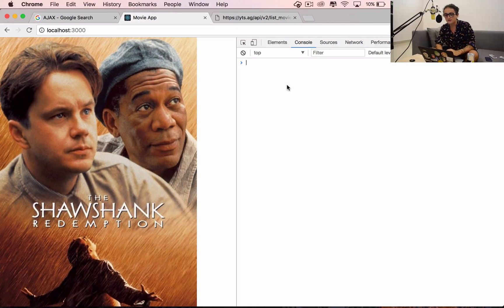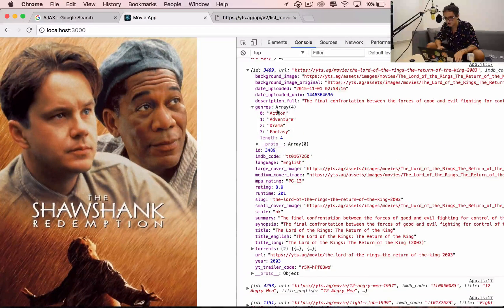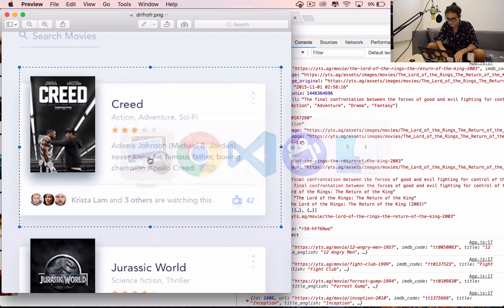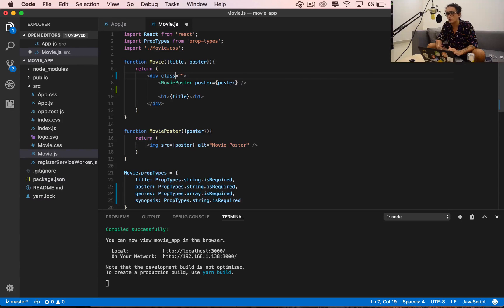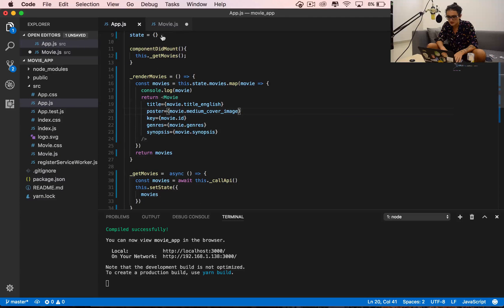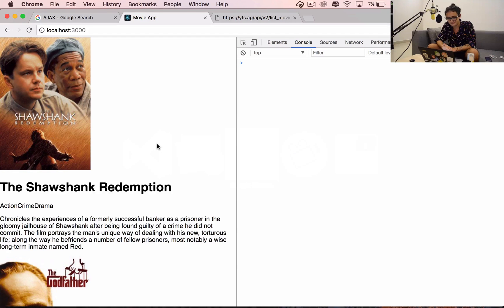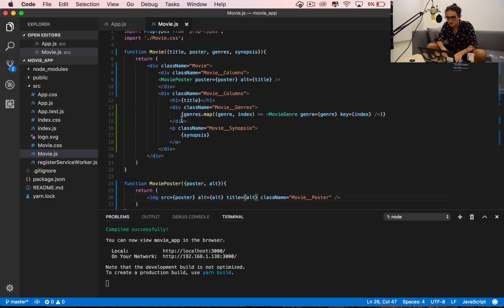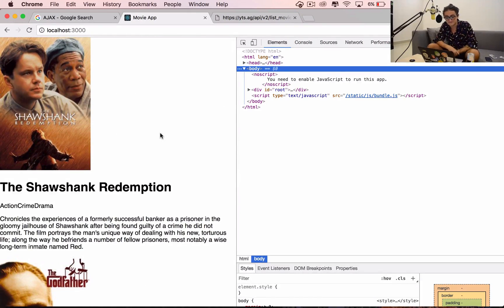리액트 기초 배우기 #17 ReactJS로 웹 서비스 만들기 (React JS Fundamentals #17): Updating Movie : Component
Updating Movie : Component / 한글자막 켜주세요!

리액트 기본기 제대로 배우기 시리즈 17번째입니다. 강의는 매주 월/목 업데이트될 예정입니다. 이 강좌 시리즈를 노마드 아카데미에서 보시면 풍부한 강의자료와 함께 좀 더 학습하시기 쉽습니다.
질문 많이 해주시구~ 답글 달아주시면 응원이 됩니다요오~~~